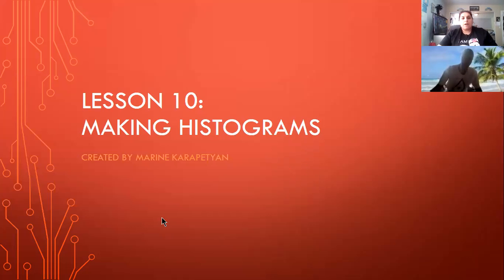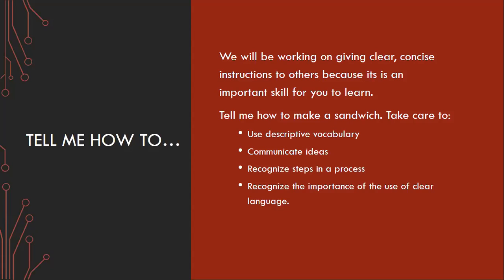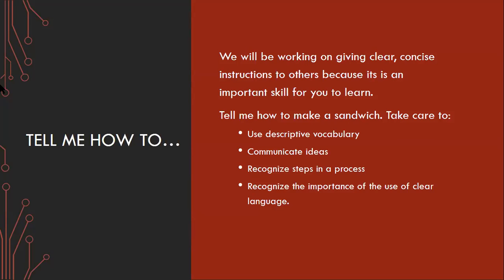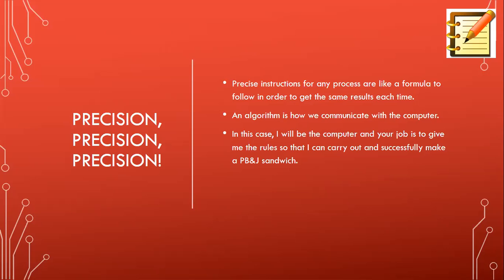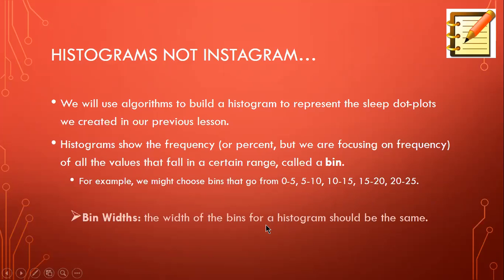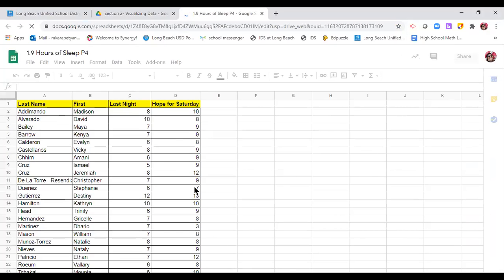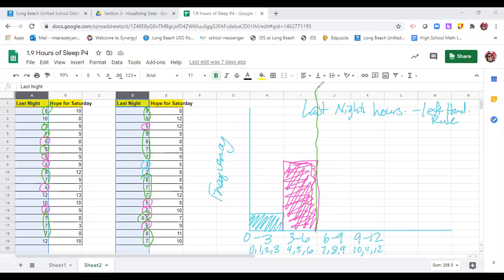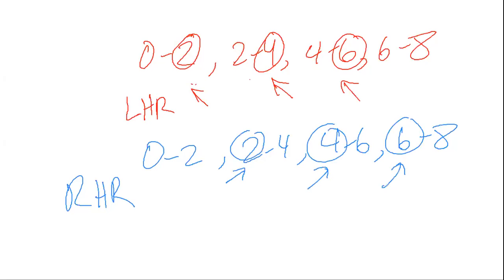IDS Lesson 10 Making Histograms